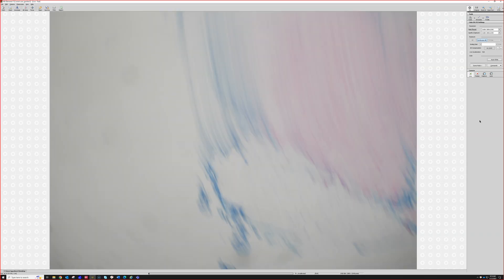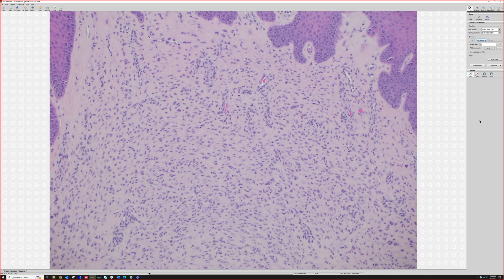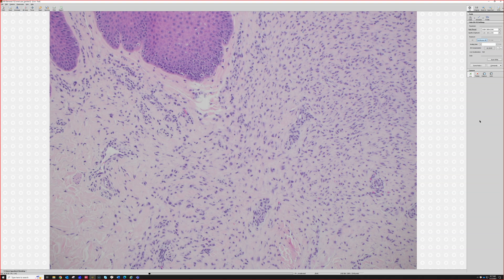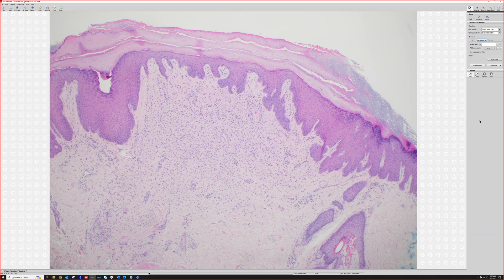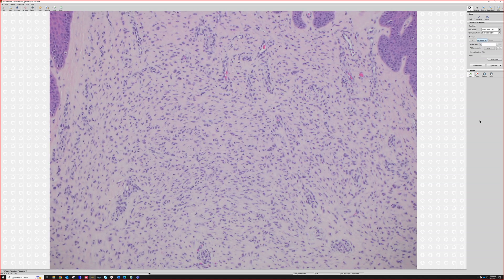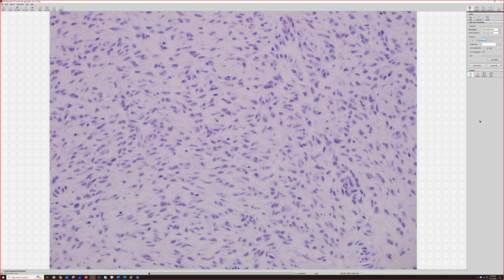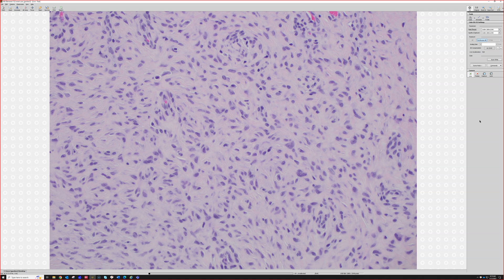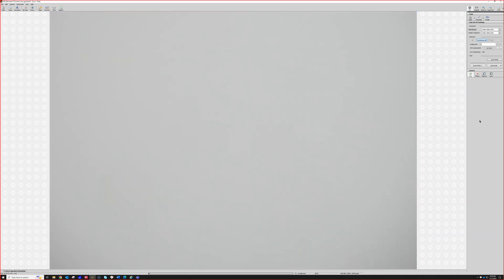Epithelioid fibrous histiocytoma (benign ALK1+ skin tumor; ALK gene fusion) pathology dermpath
More about Epithelioid fibrous histiocytoma (EFH) (ALK-1 positive)
Video (EFH w/ signet ring & xanthomatous cells Australasian Dermpath 2022 Case 2)
WSI digital slide (EFH w/ signet ring & xanthomatous cells Australasian Dermpath 2022 Case 2)